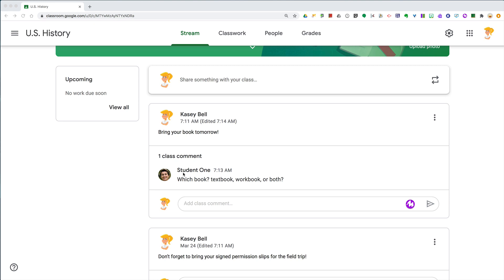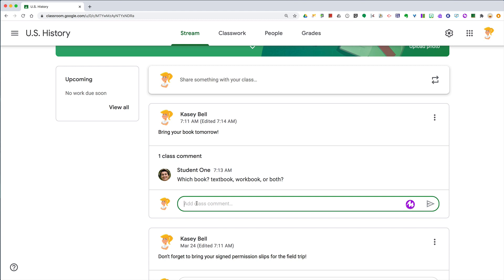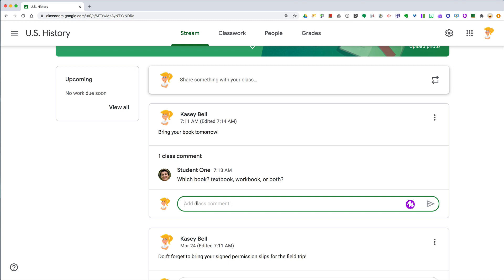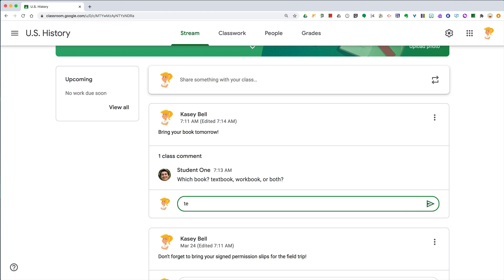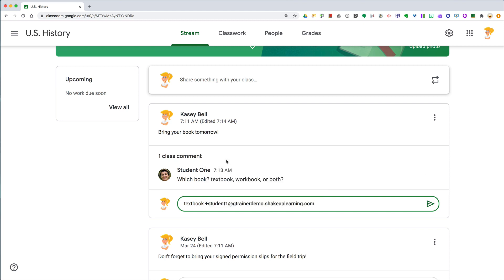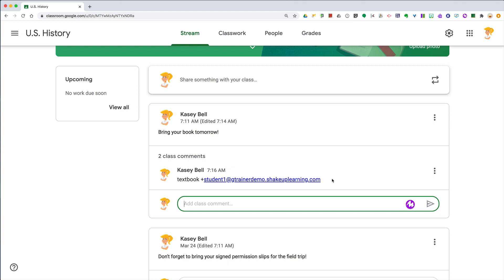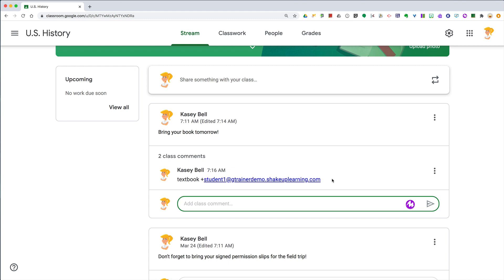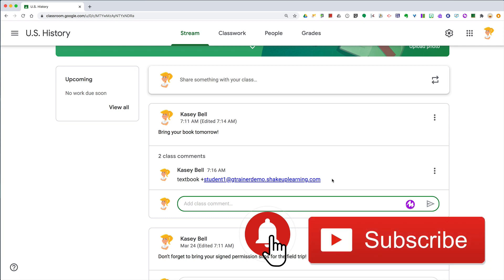Google Classroom Tip: Tag students in Class Comments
Did you know you can tag students in Google Classroom comments? Yes, if you allow class comments, you tag students so they know you are responding to them.